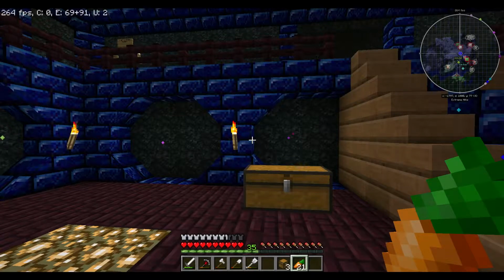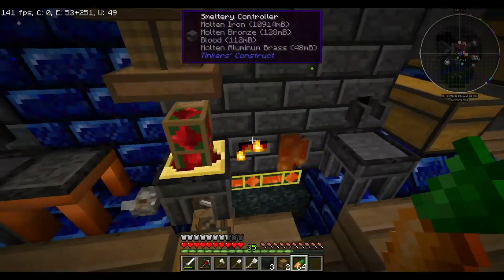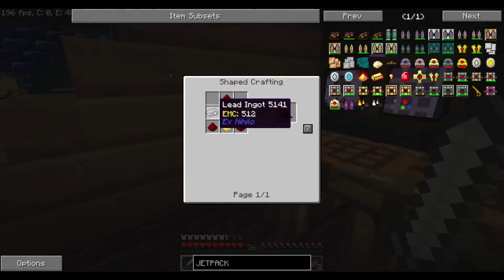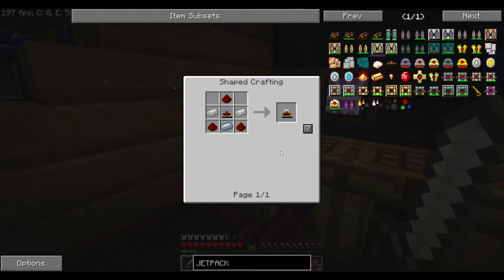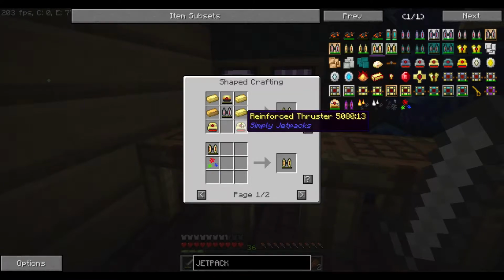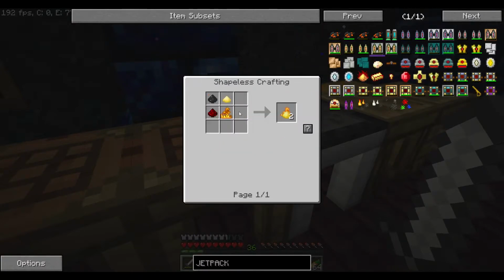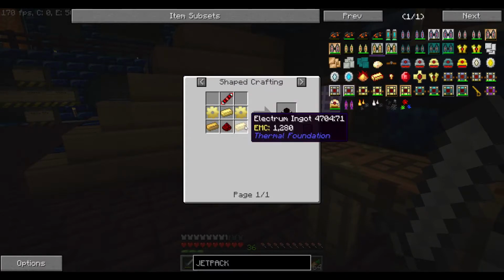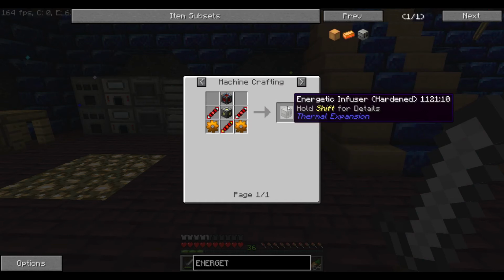Minecraft Galacticraft & Friends!: E.P.71 - Building A Jetpack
Welcome to Galacticraft & Friends, I have always liked the idea of galacticraft, but never really got to the end of it. This is a small modpack with support mods to make the experience that little bit better, for a mod list, check lower down in this description.

Game: Minecraft

Developer/Publisher: Mojang/Fuck Microsoft

System/Console: PC (i7 4790k, 16GB, TwinFrozr V GTX 970, 3TB 7200RPM HDD)